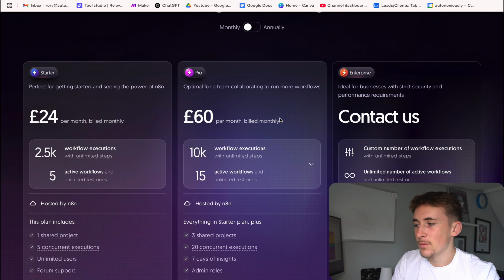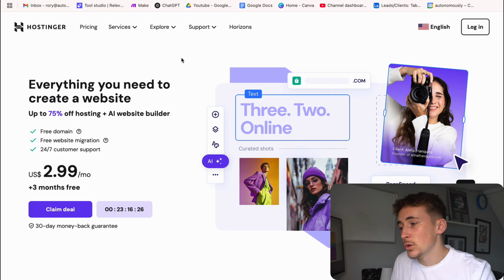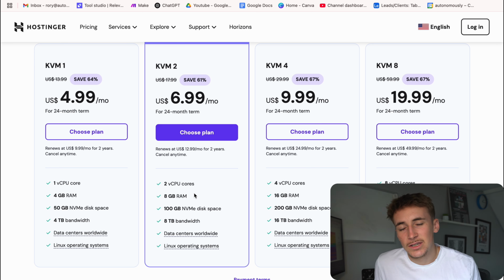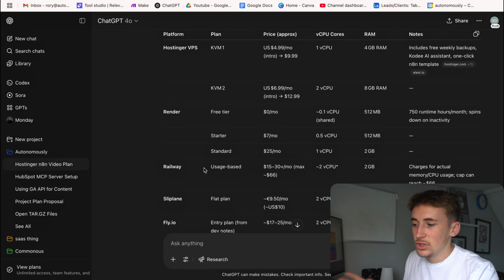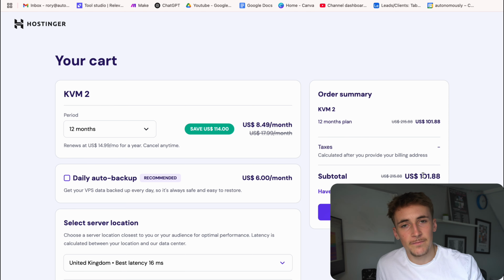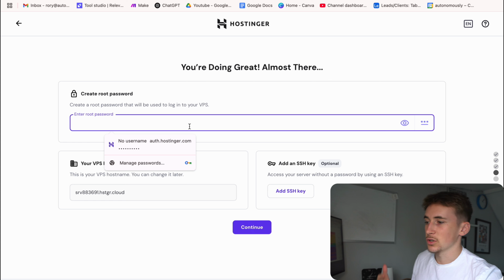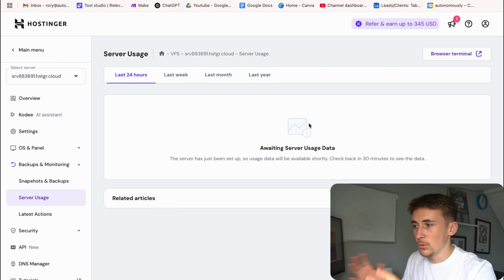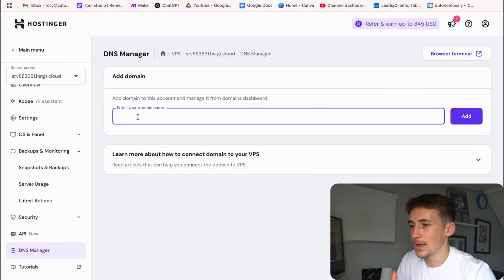How to host n8n for $0.24/day (10 min set up)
In this video I go over how to host n8n using Hostinger. Hostinger is the cheapest and easiest to set up option I have found when it comes to hosting n8n. You are able to get a whole year of hosting for just over $100 and the set up couldn't be any easier. You can just choose you plan, create an account, pick the server location and that's it. No tricky environment variables to set up or github syncing

Timestamps
00:00 What is self hosting?
02:01 What we’re covering
02:19 Choosing a plan
03:38 Comparing competitors
05:12 Set up
07:46 Server overview
10:13 Outro